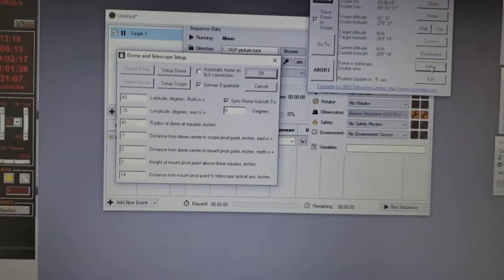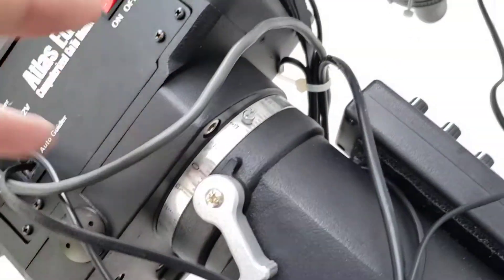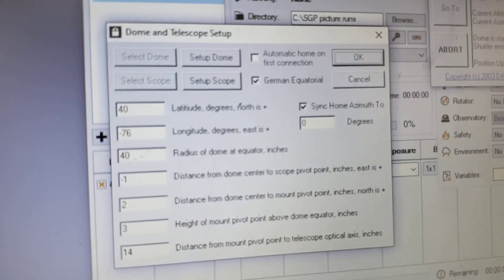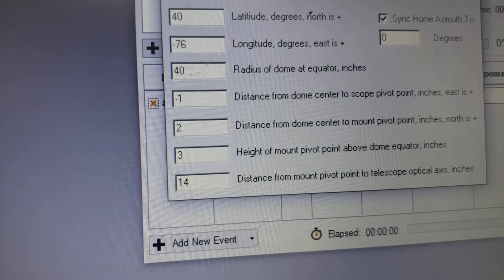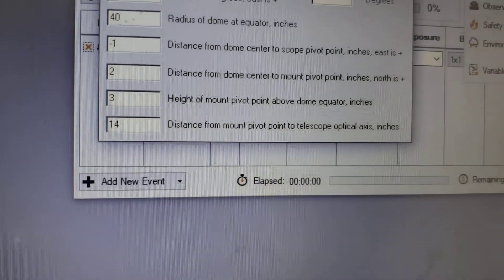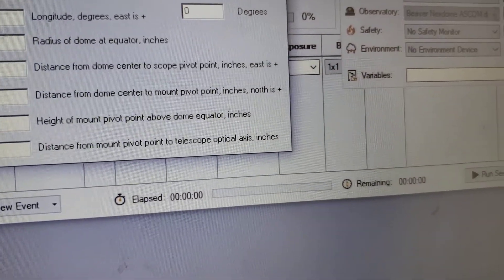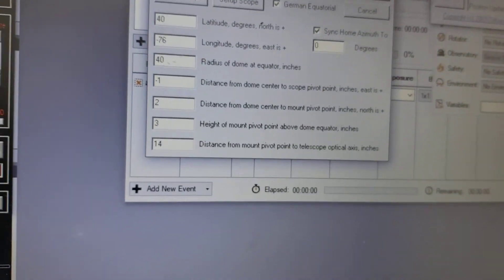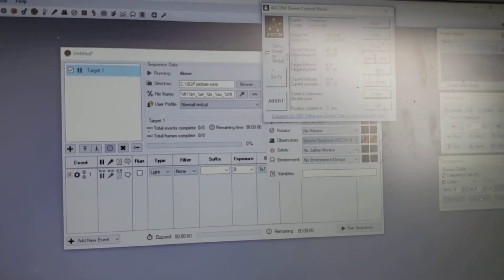Nexdome ASCOM Dome setting explained.